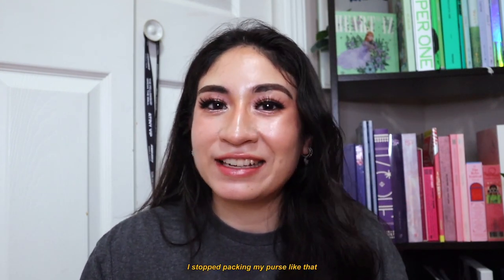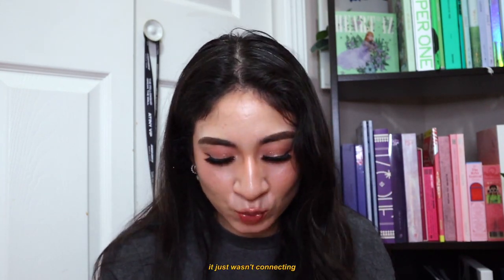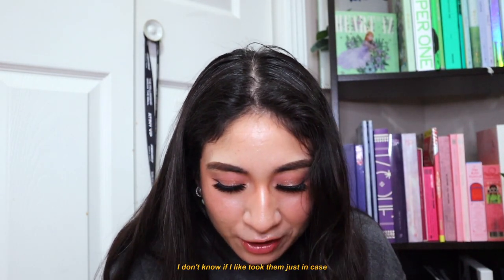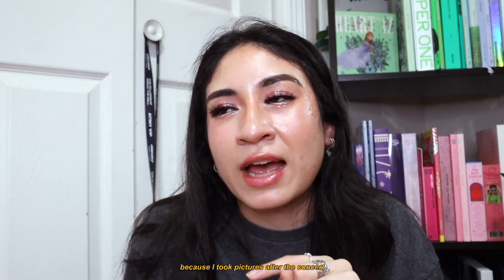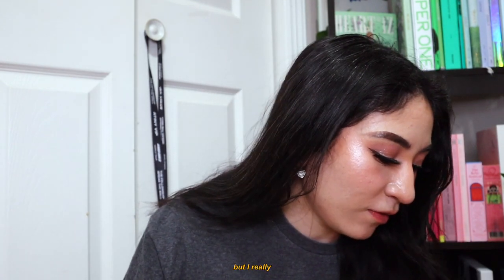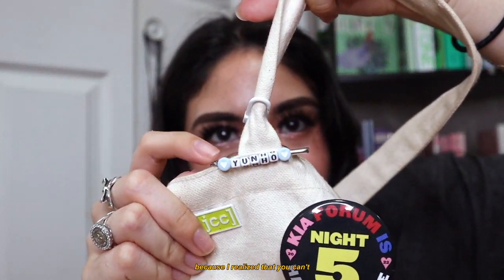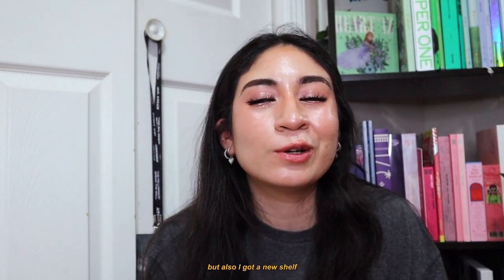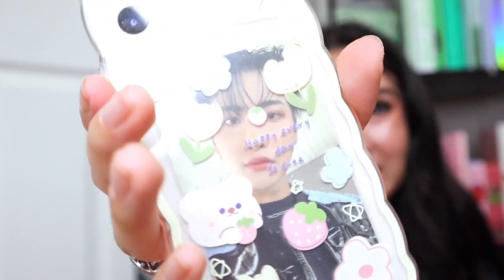whats in my bag?: kpop concert edition *REALISTIC LOL* ♡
the way I just hoped for the best this concert lmao

p.s. pls watch in 1080p60 !!

 ˚ ༘♡ ⋆｡˚socials ˚ ༘♡ ⋆｡˚